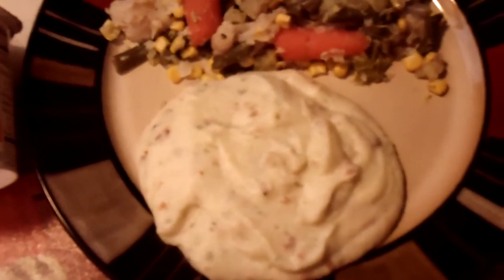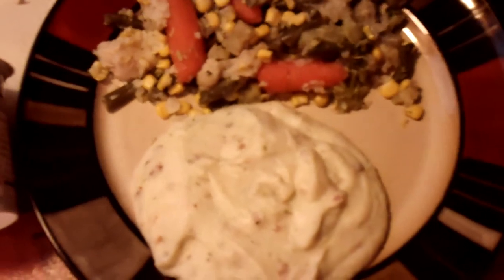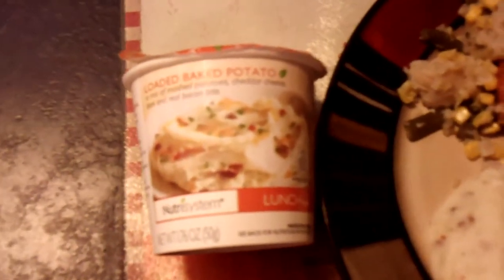Nutrisystem Testimonial On Their Loaded Baked Potato 001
Nutrisystem Testimonial On Their Loaded Baked Potato